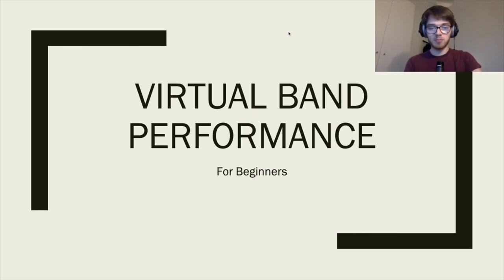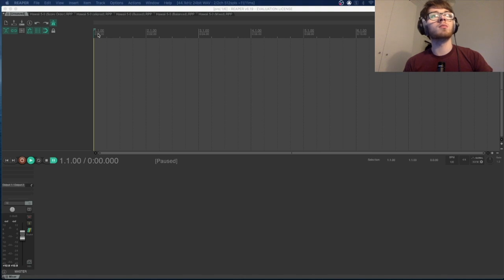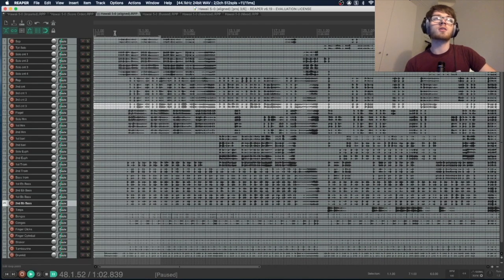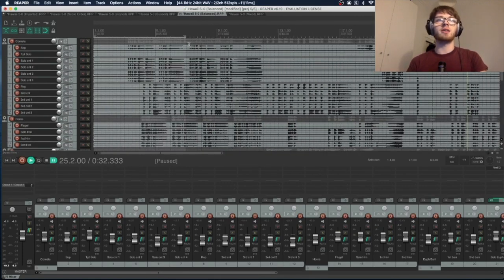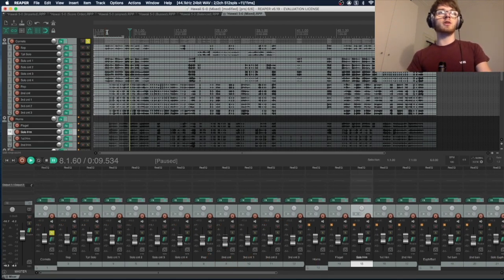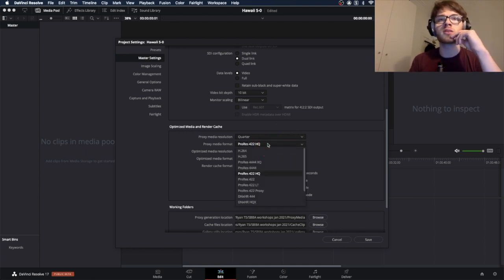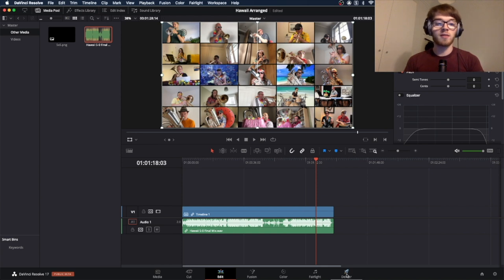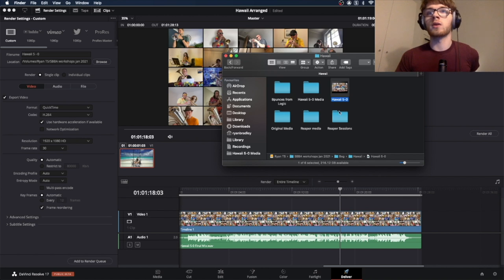Ryan Bradley Session 1 for Beginners